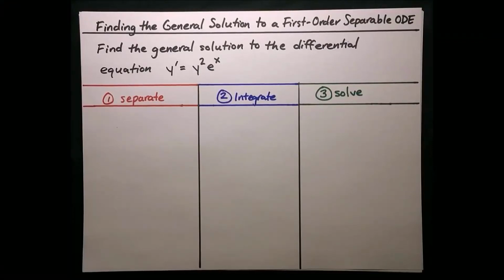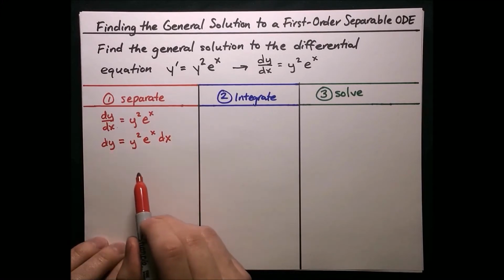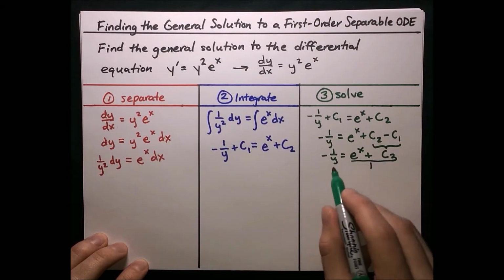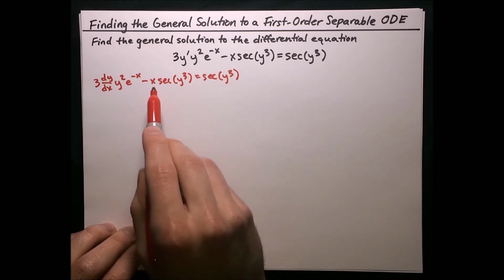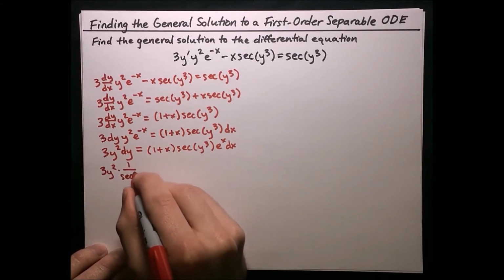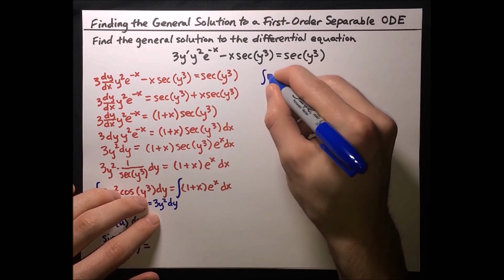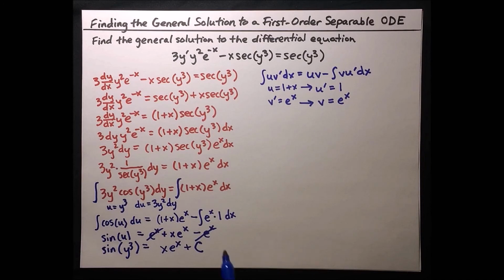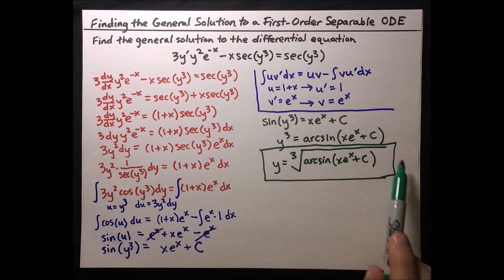Using Separation of Variables to find the General Solution to a First Order Separable ODE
By MathAcademy.com. This video will teach you how to use separation of variables to find the general solution to a first order separable ordinary differential equation. Produced and narrated by Justin Skycak in 2019.